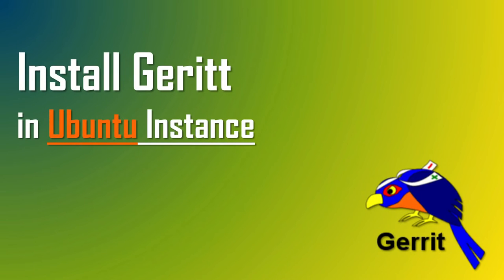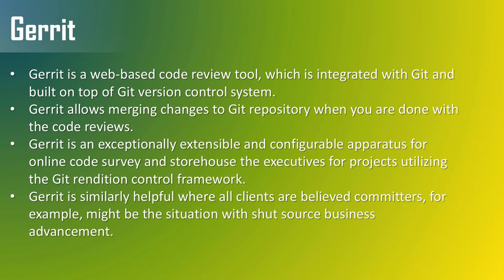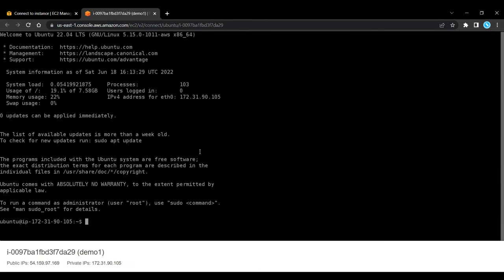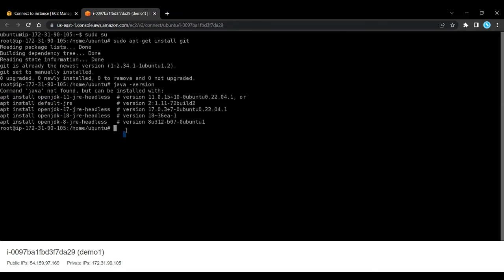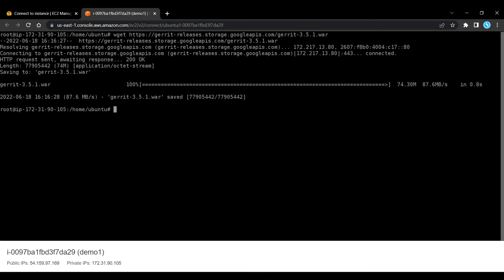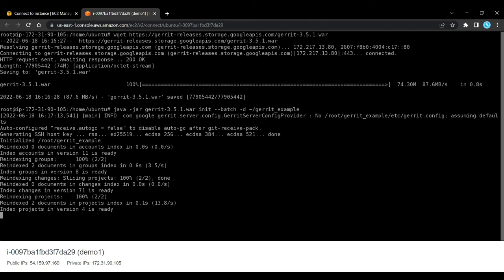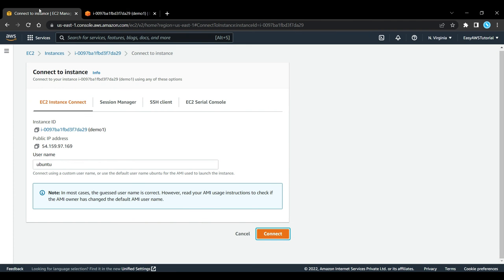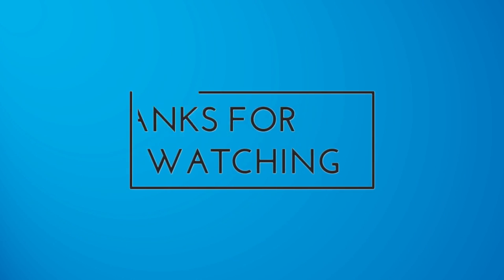Install Gerrit on Ubuntu EC2 Instance | Gerrit installation on Ubuntu.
In this video, we will see how to install Gerrit on the ubuntu instance.